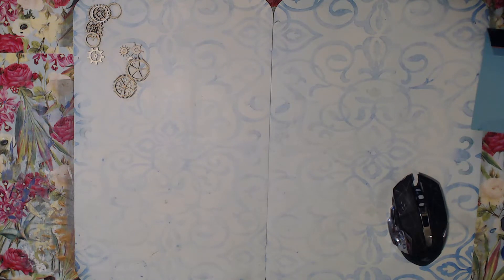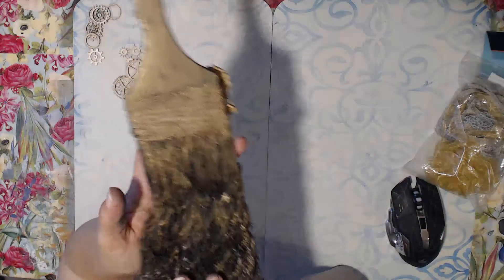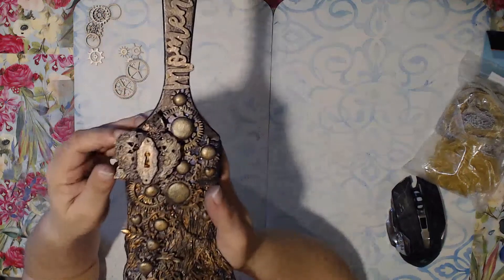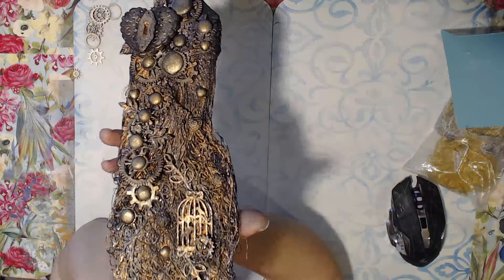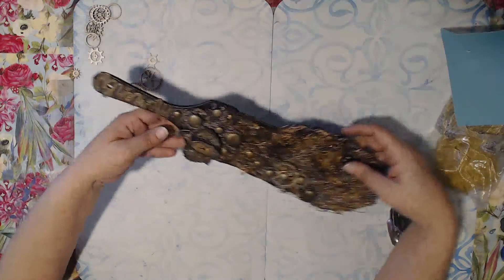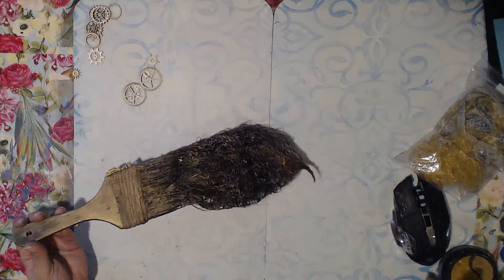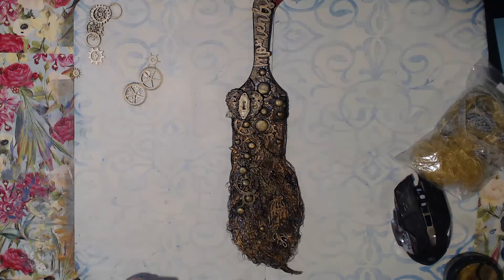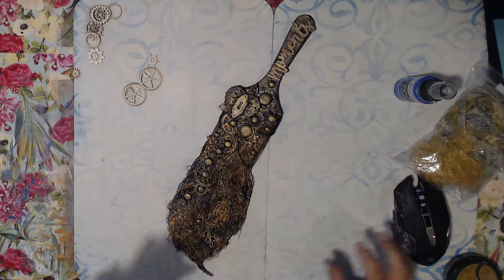Metals in Love YT Hop wk 4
Thank you so much for checking out the Hop :D I hope you enjoy what we have created for you all today.

I created my version of a steampunk altered paint brush. I hope you like it :D

For this hop I will be giving away some of my digital paper packs,

I create a variety of projects which  including but are not limited to:
Live Stream
Collage, Decoupage
Art journals
Mixed media
Paper crafts
Scrapbooking
Journals
Repurposing / upcycle
Lapbooks
Assemblage Art
DIY ideas
Hauls
Destash
General crafting

My goal is to one day be able to sell my art to the masses :D

❖Camera
 Logitech C920 Webcam
❖ Music